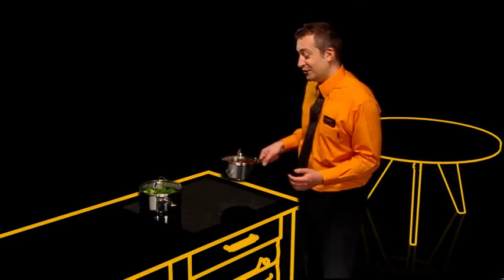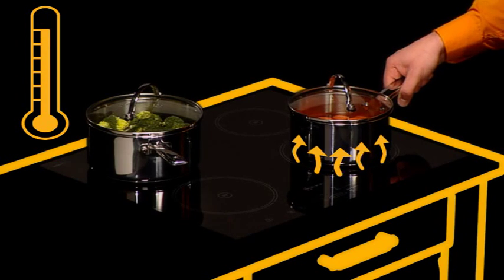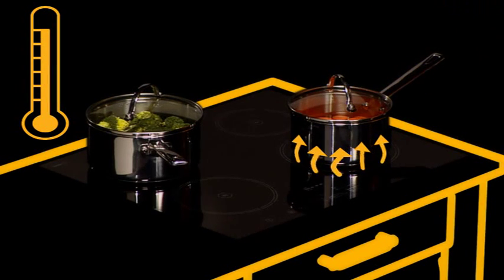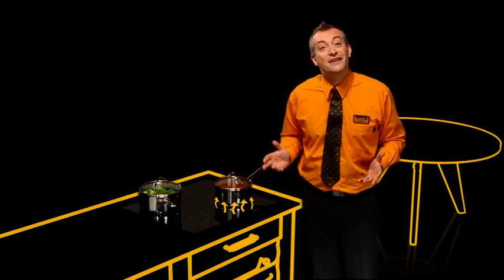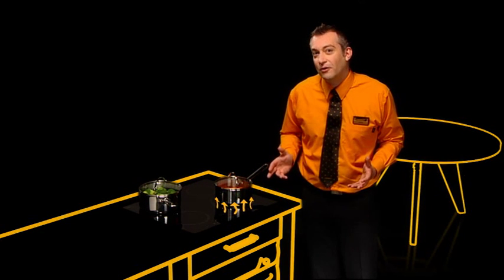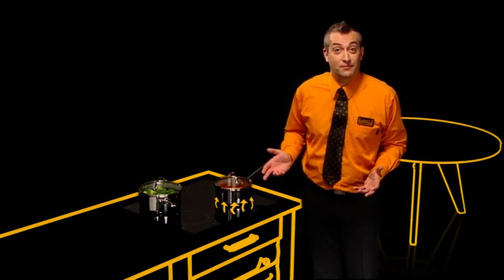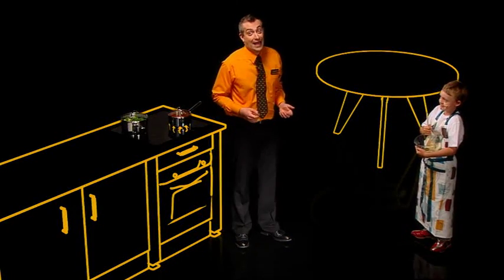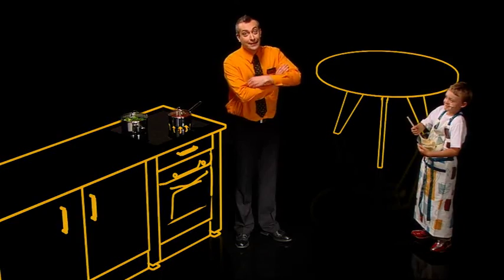Induction hobs explained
How does an induction hob work and why might you want one? This short video tells all.